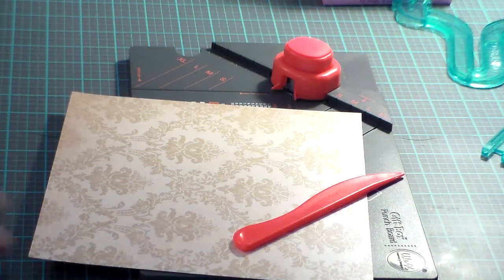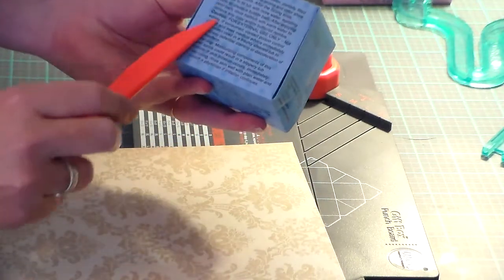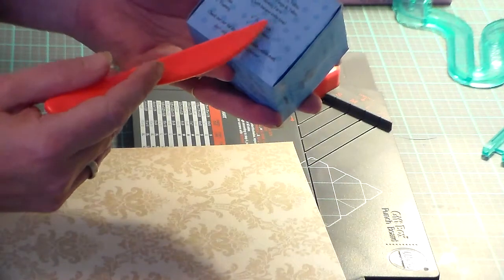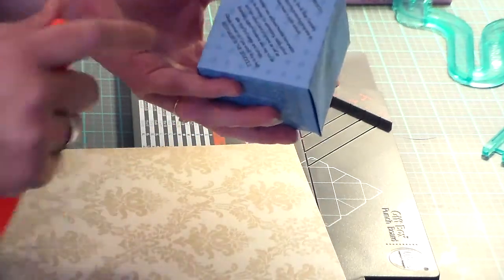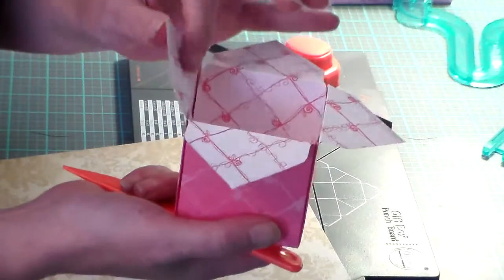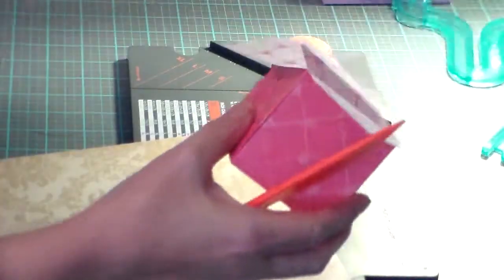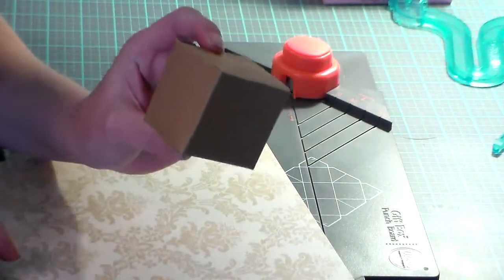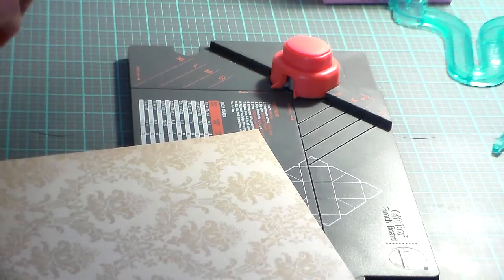How to Design/Print Bath Bomb Boxes with We R Memories Punch Board Gift Box Maker and my Template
This is a how to make bath bomb boxes with We R Memories Punch Board Gift Boxes (template is in Files in FB group as of 11/11/16). Feel free to let me know if you need more info. Sorry for the rambling. I get like that before seizure "events"